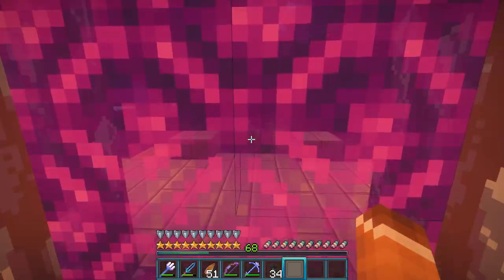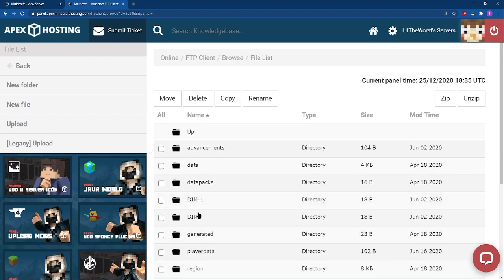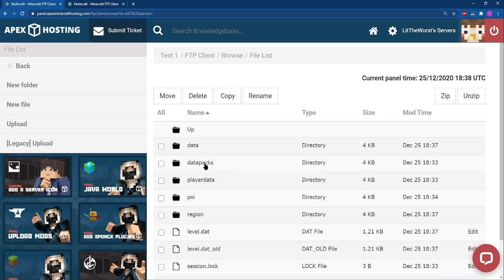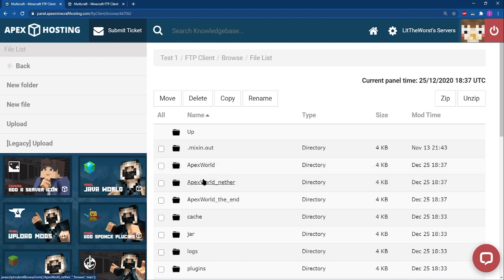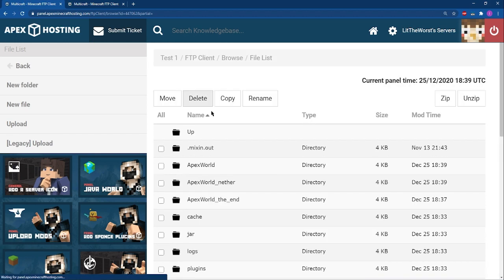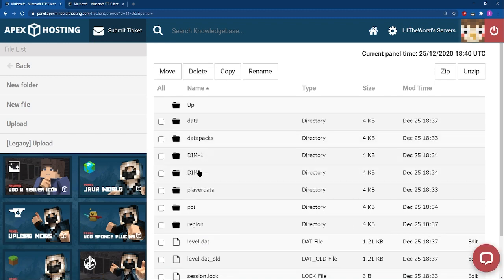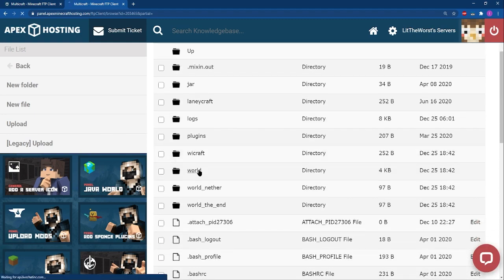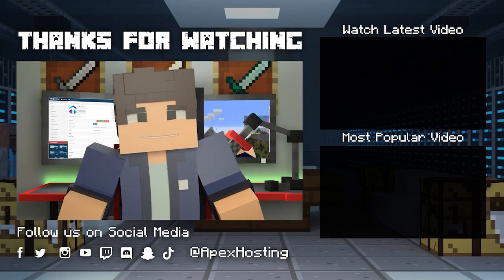How to Merge Nether & End Worlds into Your Main Minecraft World Folder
Want to merge your Nether and End dimensions into a single Minecraft world folder? 🌍🔥 This tutorial will show you how to combine all three dimensions so your Minecraft world works seamlessly in single-player or non-Spigot servers!

What You'll Learn in This Video:
✔ Why Spigot/Paper Keeps Nether & End in Separate Folders
✔ Step-by-Step Guide to Merging Dimensions into a Single Folder
✔ How to Prevent Losing Your Nether & End Data
✔ Cleaning Up Extra Minecraft Files for Optimization